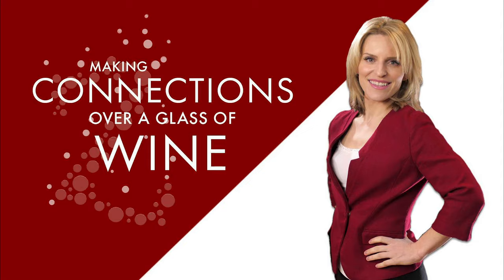History of Vigneti Zanatta | Wine Business in Canada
The Wine business in Canada is as unique as the wine itself. Today, I sit down with the owners of Vigneti Zanatta to celebrate how wine helps us network and connect.

Jim and Loretta Moody are the owners of Vigneti Zanatta located in the community of Glenora, just minutes from Duncan, BC in the Cowichan Valley region of British Columbia.

Their family are accidental Viticultural Pioneers and hold the title of “First Family of Vancouver Island Wine”. Jim and Loretta shared their amazing family history with me as we tasted and paired a variety of exceptional wines.

We tasted the Fantasia first, reviewed parings. I think they said it’s best with goat cheese. I then asked Loretta to talk about her parents, when they immigrated to Canada and how they started their company.

We tasted the Damasco, a white wine, reviewed parings, good with seafood. I asked them about how they became involved in the business and what did they do differently than their parents who inspired them to join the wine industry.

We tasted the PinotNero last, reviewed taste and parings. I asked them what they found was the biggest challenge and how have they adapted to the pandemic.

The Vigneti Zanatta opened its doors for the first time in 1992, it was the first commercial vineyard open on Vancouver Island in 65 years. It was great to hear Jim and Loretta’s story and to learn about the many people who pioneered the unique and flavourful wine that is produced at Vigneti Zanatta.

About Anna Hilberry:
Anna graduated with a Bachelor of Commerce Degree in 2007. Anna became a licensed Sales Associate in 2008. In 2012 Anna became a licensed Investment Advisor. Anna has extensive experience in successful investment management with a wide breadth of product knowledge. She is currently an Associate Investment Advisor with The Hilberry Group and National Bank Financial.

NOTE: National Bank Financial - Wealth Management (NBFWM) is a division of National Bank Financial Inc. (NBF), as well as a trademark owned by National Bank of Canada (NBC) that is used under license by NBF. NBF is a member of the Investment Industry Regulatory Organization of Canada (IIROC) and the Canadian Investor Protection Fund (CIPF), and is a wholly-owned subsidiary of NBC, a public company listed on the Toronto Stock Exchange (TSX: NA). The information contained herein has been prepared by Anna Hilberry, Associate Investment Advisor at NBF. The opinions expressed do not necessarily reflect those of NBF.

This video was edited by Empress Avenue Media, helping you tell your story through the power of new media.